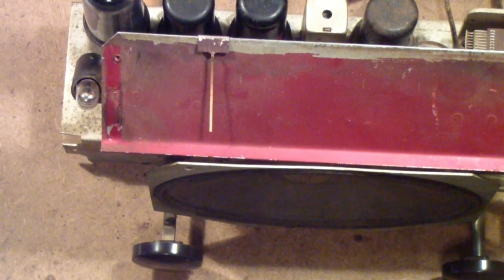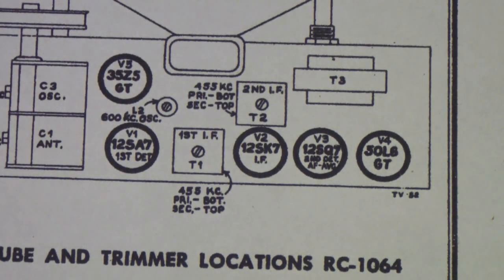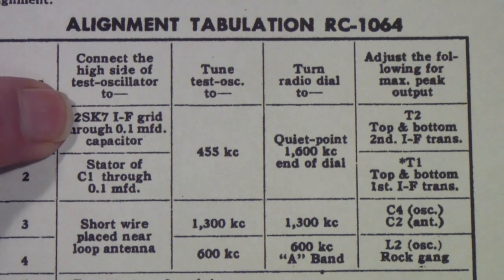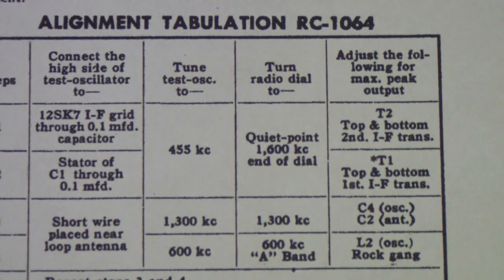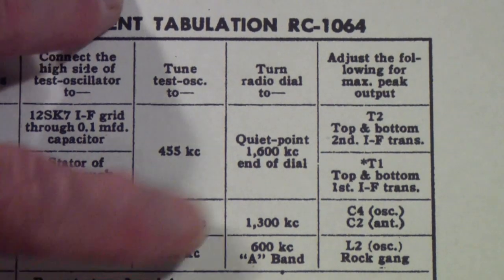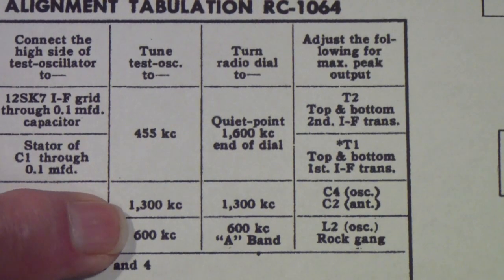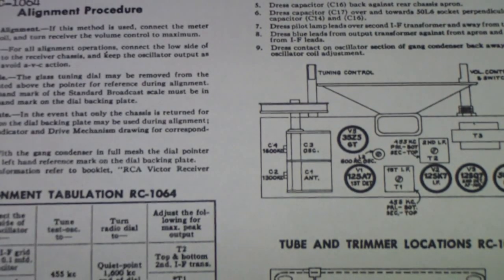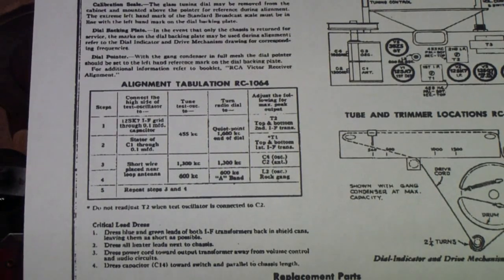TTT288 The Frugal Repairman Pt19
Basic alignment information for the RC1064 radio.